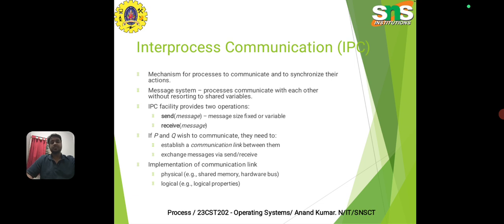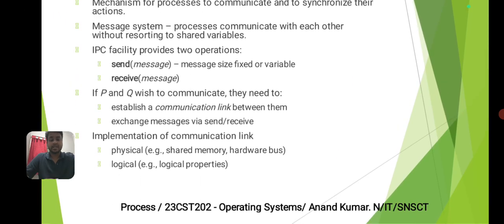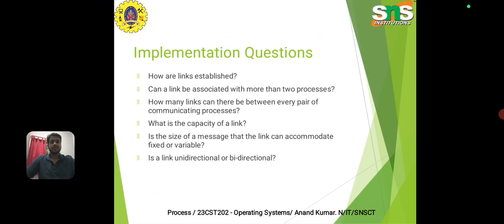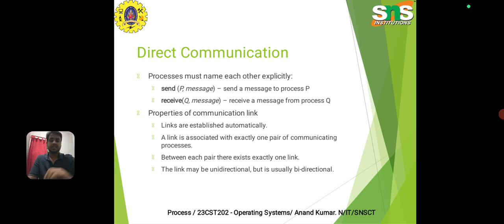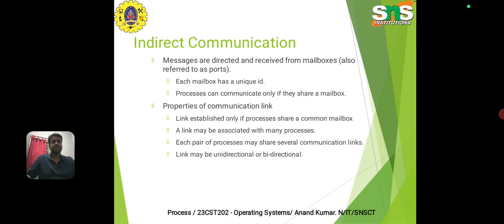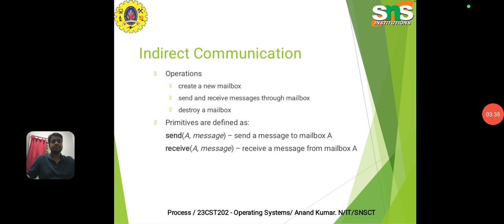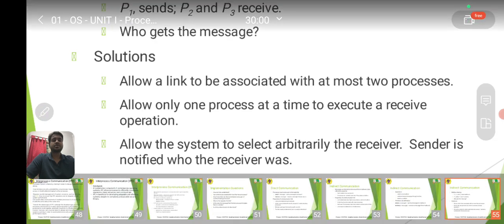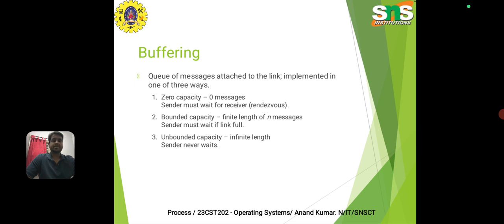Operating System - User Communication |Operating Systems | SNS Institutions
Hello viewers !!!
This Video deals with a general and brief discussions on the following topics.

These topics give you a general outline ideas of the Inter process communication - User communication.